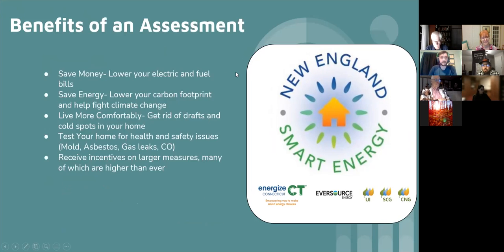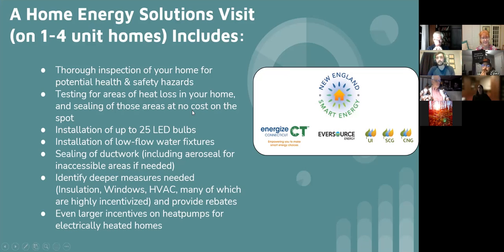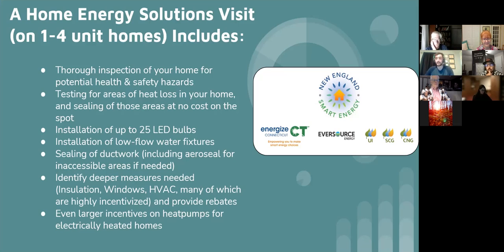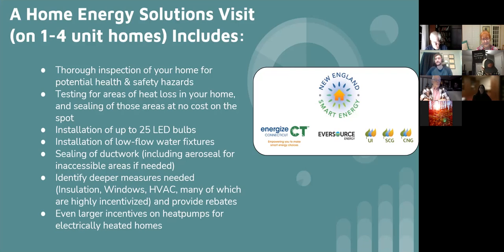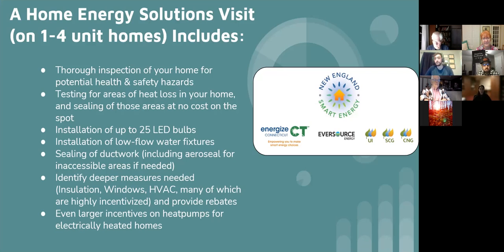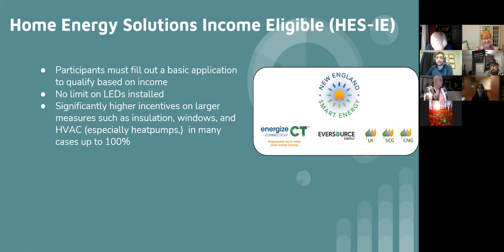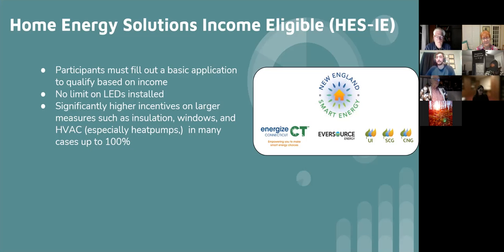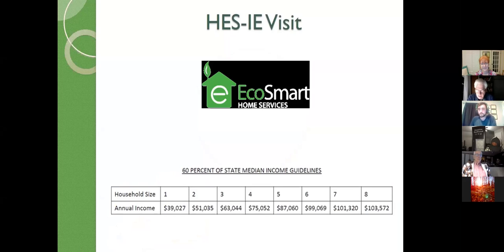Nitty Gritty of the Home Energy Solutions (HES) Program in Connecticut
As part of the HeatSmart Bethel program, Ryan from New England Smart Energy discusses the HES and the HES Income Eligible (HES-IE) program administered by EnergizeCT. It covers:
What is a HES audit?
What services does the HES audit cover?
Who can get a HES audit? Is it open to renters?
How do you qualify for the Income Eligible program?

HeatSmart Connecticut, weatherization, safety check of fuel system, energy audit